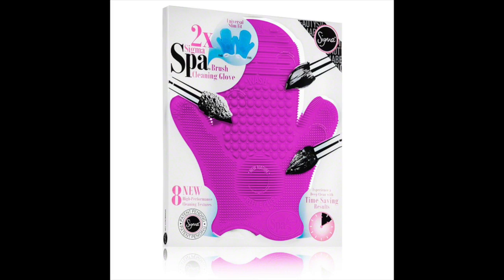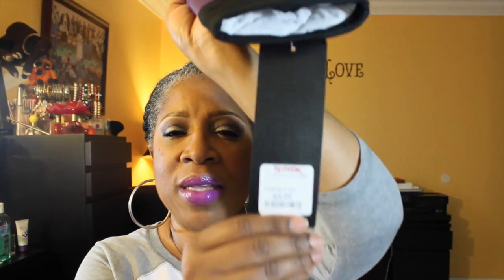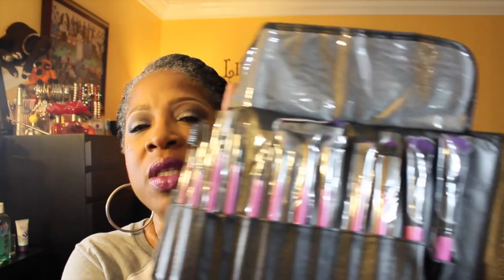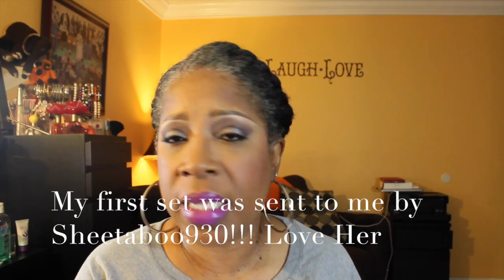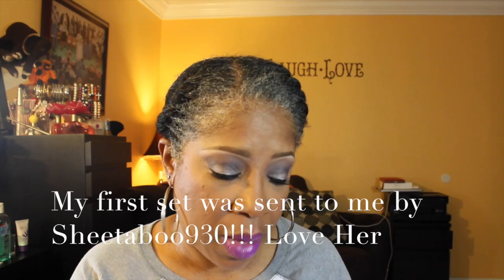Day11 - 12 Days Of Vlogging 2014 "Makeup Edition" Part 2